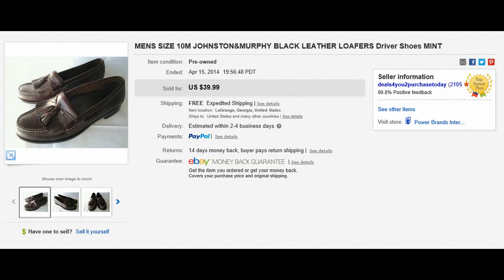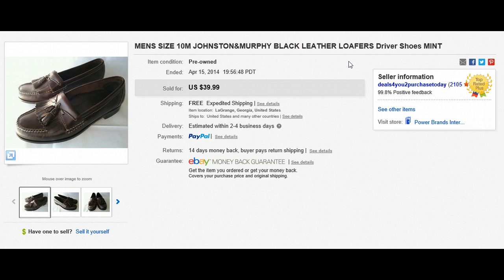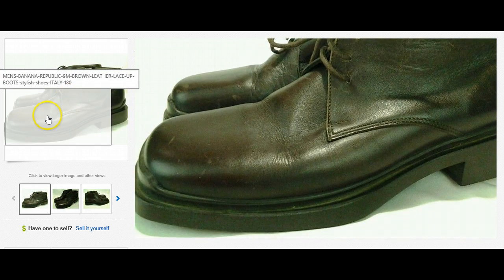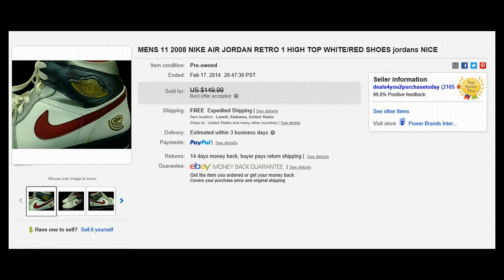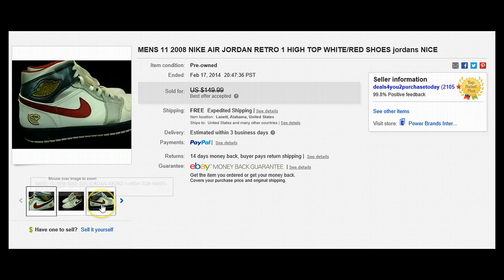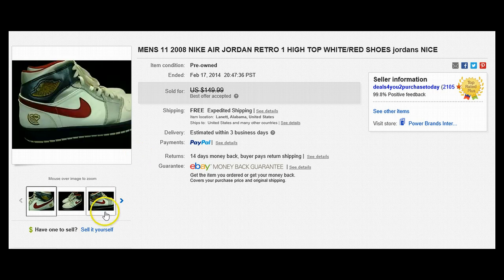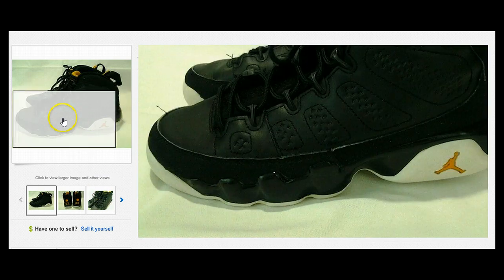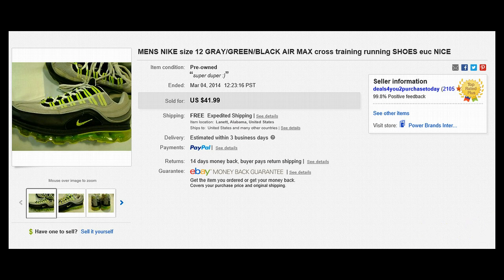5 TOP SHOES BRANDS THAT SELL FOR BIG MONEY/ what sells on ebay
This is PART of an ONGOING SERIES OF VIDEOS that are designed to help you become a better online seller.

IF THESE VIDEOS ARE HELPFUL..BUY ME A CUP OF COFFEE (helps me put out more content)

POLY SHIPPING BAGS
SHIPPING LABEL PRINTER I USE
BLUE SNOWBALL ICE MICROPHONES
JVC CAMCORDER I USE
THERMAL PRINTER I USE

On this channel we will tell you what sells on ebay & how to make money on ebay. We are a real version of american pickers, thrift hunters, pawn stars , and storage wars all wrapped up in one and we use yard sales, thrift stores, storage unit auctions and other methods to achieve our inventory... Stay with us.

We show you how you can get rich selling used thrift store, yard sale & flea market items for a huge profit. How to ship items on ebay, how to save money shipping on ebay, basic shipping tips for ebay sellers, ebay shipping tips, how do i ship ebay items using the usps, us postal service shipping tips, make money online, how to make money fast, ways to make money, online jobs, make money at home, how to make money, how to ship baseball caps/ hats, how to ship a snapback baseball cap/hat, how to ship your ebay items inexpensively, how to ship ebay items profitably, thrifting, store, thrift, picker, reseller, resale, tip, success, ebay,story, making money on the internet, work form home jobs, what sells on ebay, what sells online, how to increase ebay sales, what can you do if sales are slow, how to get more ebay traffic,how to make a ebay listing,how to sell on ebay,ebay video,ebay store,learn to sell on ebay,start selling on ebay,dropship on ebay,
dropshipping on ebay,what to sell on ebay, a full time picker like the guys on American pickers, except I buy vintage, antique, rare, unusual as well as modern, brand new retail, and anything I can buy and sell to make money on,like to scrap metal too. Watch my videos to learn to make A lot of money for free by buying and selling on Ebay, Amazon, Auctions, Craigslist, flea markets, and Etsy. I show you how I buy and sell full time for a living.Make money like Kim, Kourtney & Khloe Kardashian selling clothes on ebay. We can teach you how.